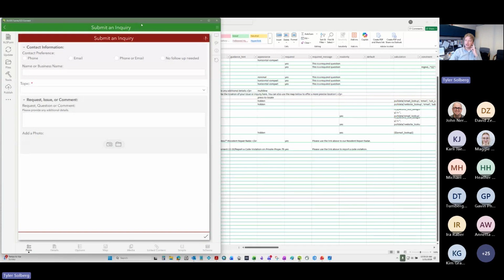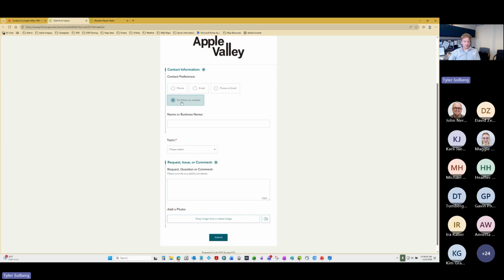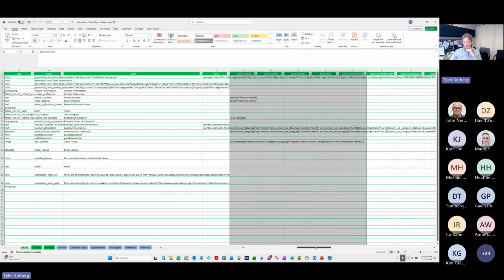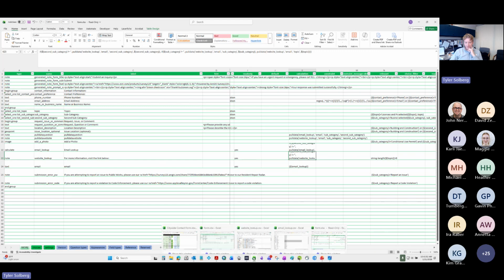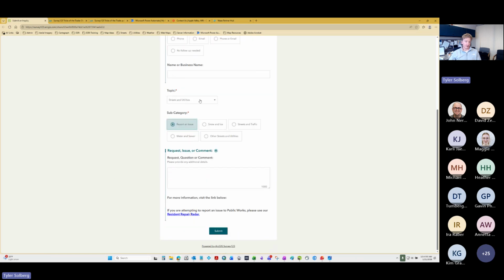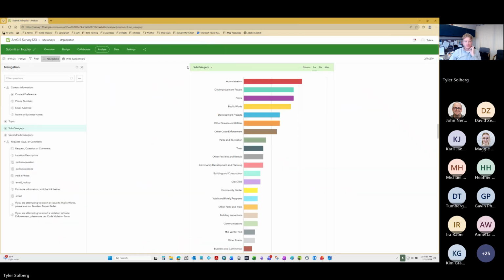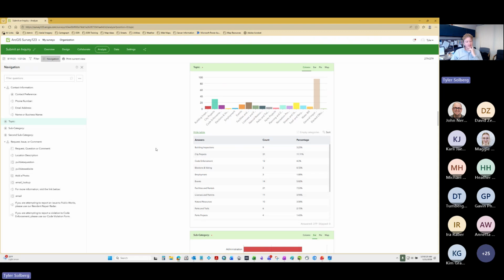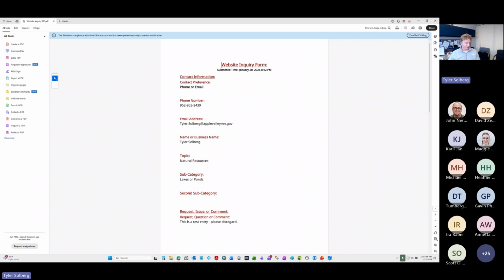Submitting an Inquiry with Survey123 - City of Apple Valley